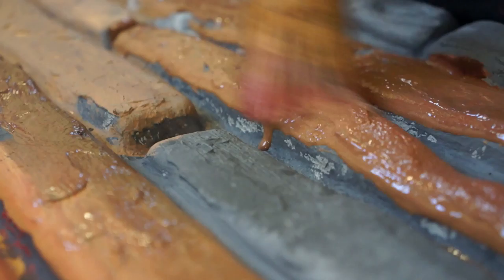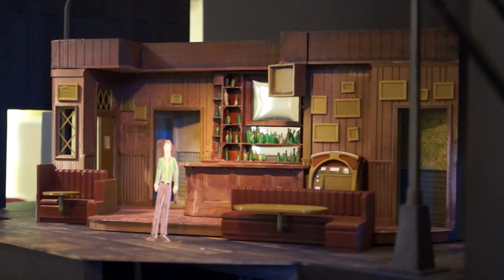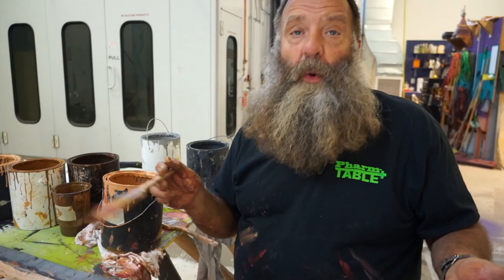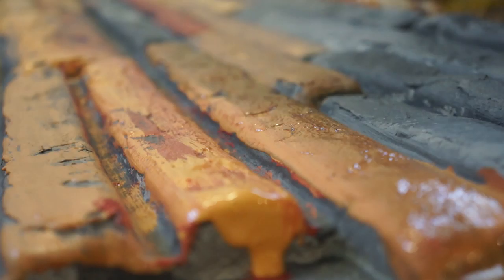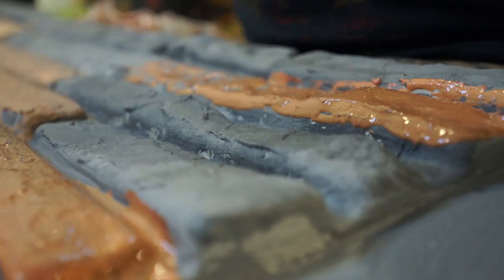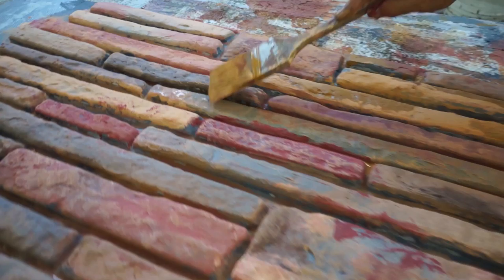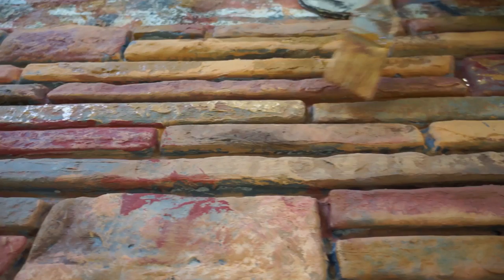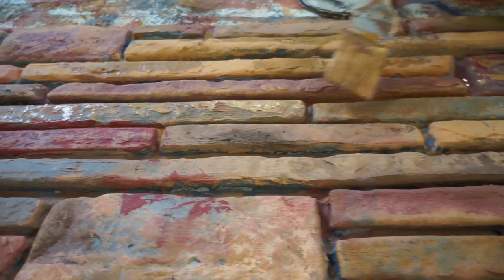Snapshot: Texturing for an Old, Weathered Look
Oregon Shakespeare Properties Scenic Artist Patrick Bonney demonstrates and discusses the satisfying techniques to create a weathered patina look for the set of 'Sweat,' a world premiere production by Lynn Nottage. Set design is by John Lee Beatty.